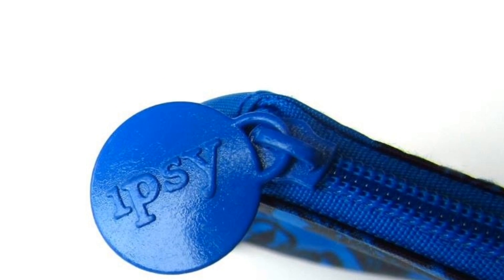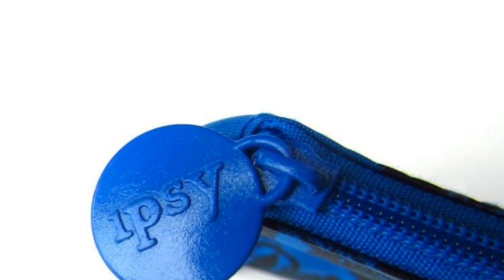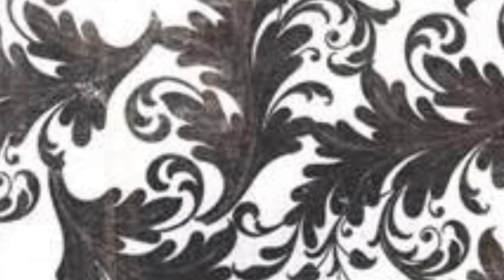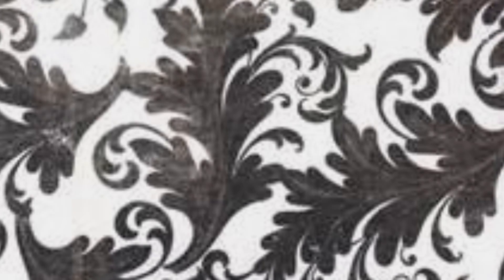Ipsy September Sneak Peek # 4